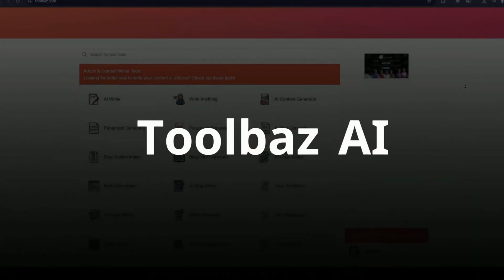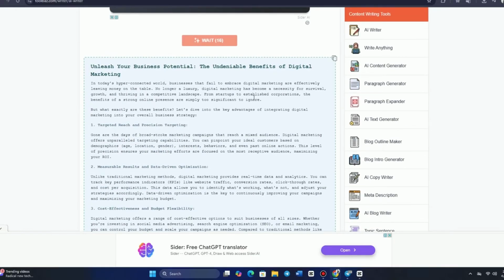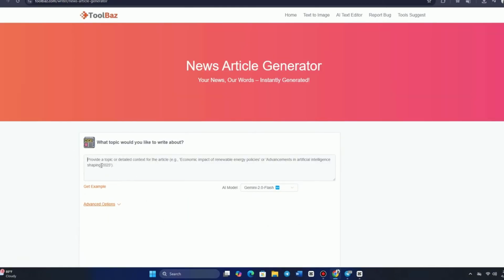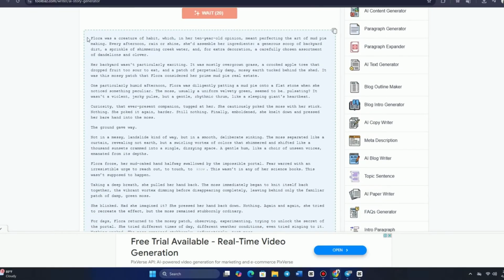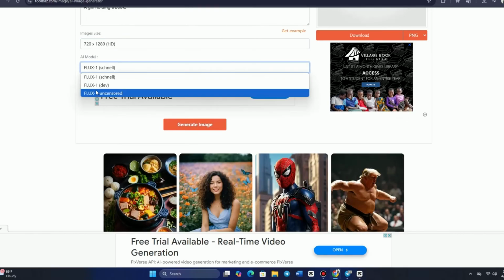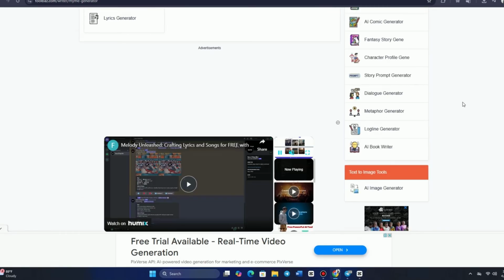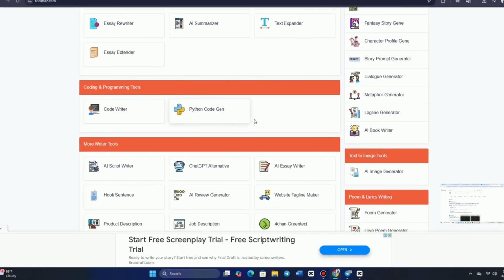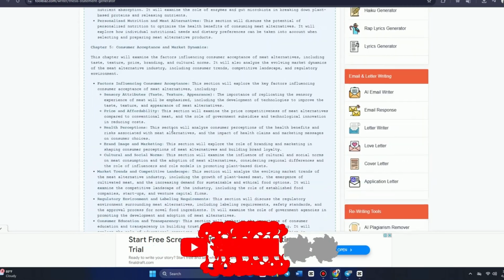How to Use Toolbaz AI Writing for Beginners | Ultimate Tutorial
Today, I’ll be showing you how to use ToolBaz, a highly versatile and user-friendly website that offers a wide range of AI-powered writing tools.
To get started, open your web browser and type toolbaz.com. You’ll notice that the ToolBaz divides its tools into various useful sections such as Article and Content Writer Tools, Story and Book Writer Tools, Text to Image Tools, Poem and Lyrics Writer Tools, Email and Letter Writing Tools, Rewriter Tools, Coding and Programming Tools, and many more.